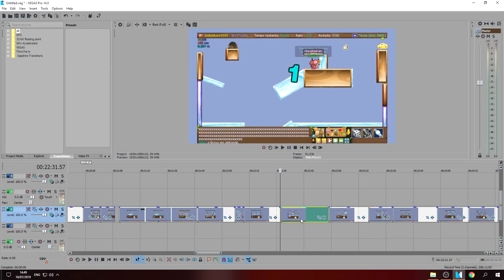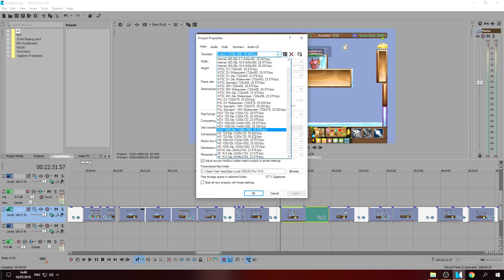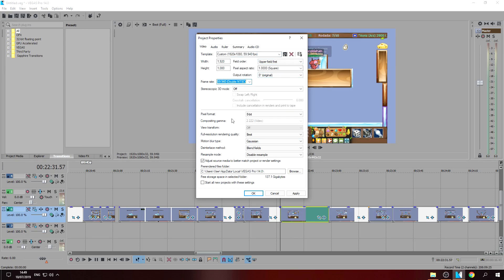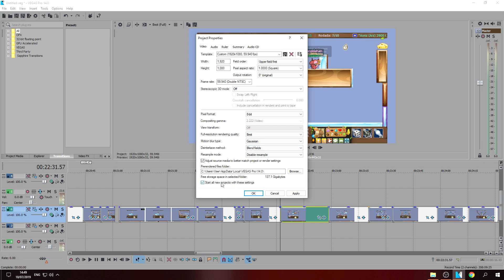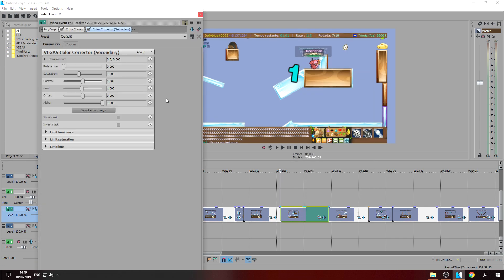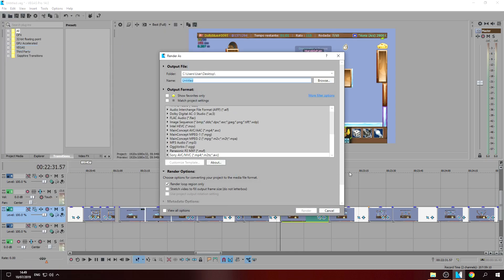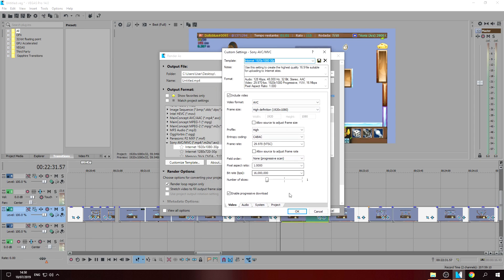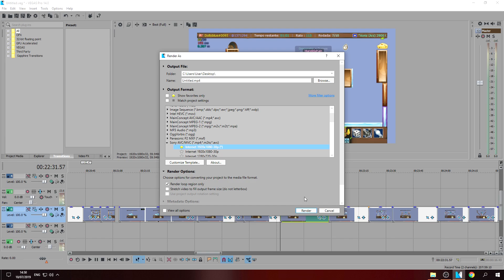Sony Vegas Pro 14 Render Settings for YouTube 1080p60 [EN]